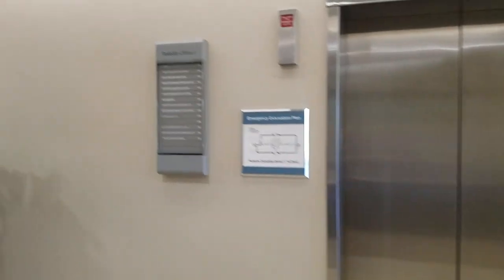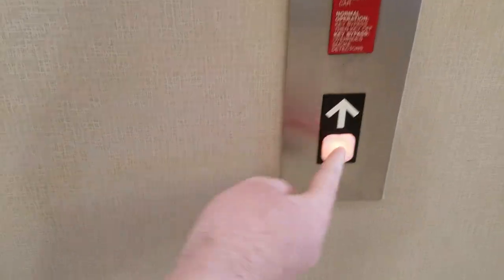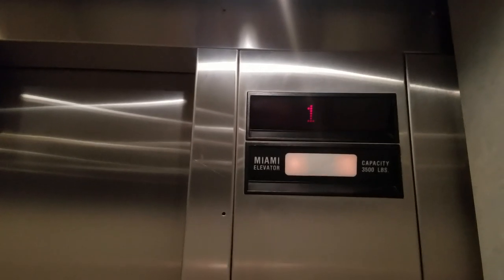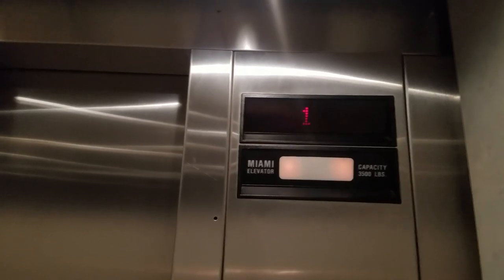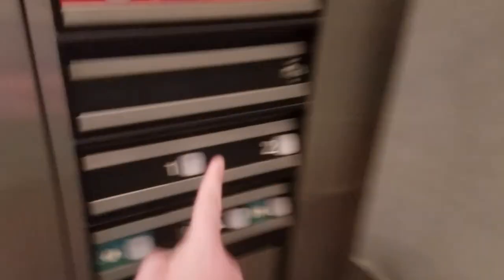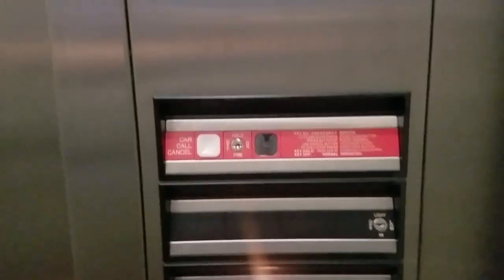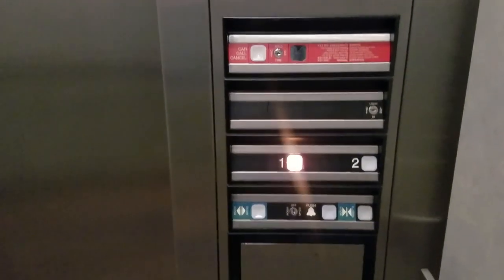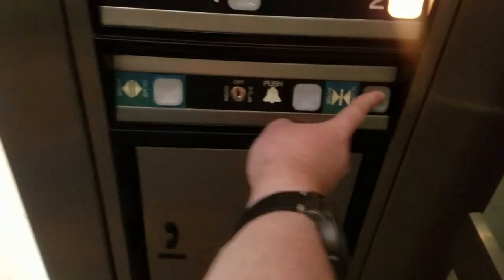Former Miami Impulse Hydraulic elevator @ Parkside Corporate Center 1, Miami Lakes FL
It's very nice of that a cab & this is a another building 1 of that & it's has a couples of 2 more office buildings of those & after it got modernized by brand new of Global elevator in this year & it's used to be a Miami Impulse elevator from 1990 before.

Update March 2024: After it got modernized by brand new of Global elevator in this year & it's used to be a Miami Impulse elevator from 1990 before.

Installed in 1990 & it got Modernized in 2024

Brand: Miami Impulse elevator

Modernized: Global elevator

Fixtures: Former Impulse/Unknown

Call Buttons: Former Impulse/Unknown